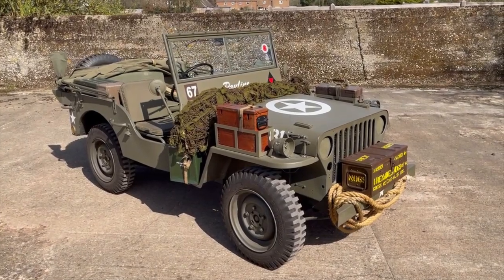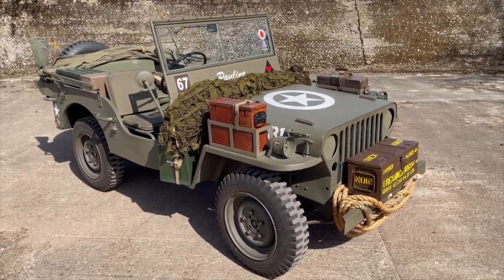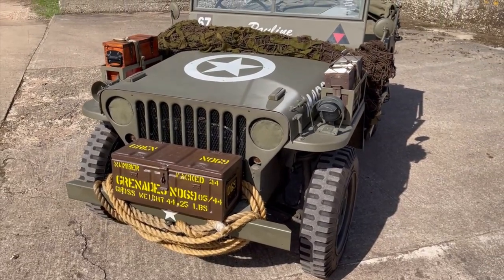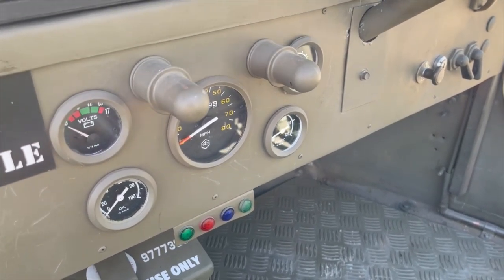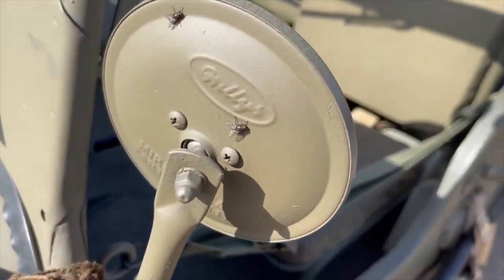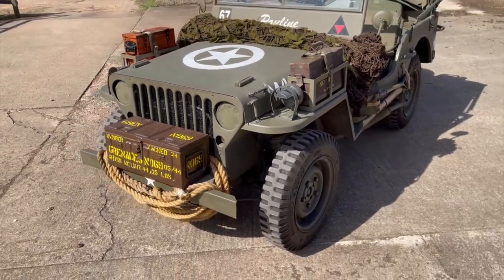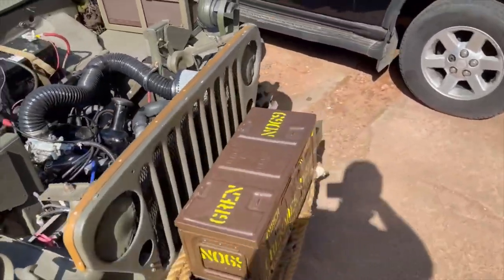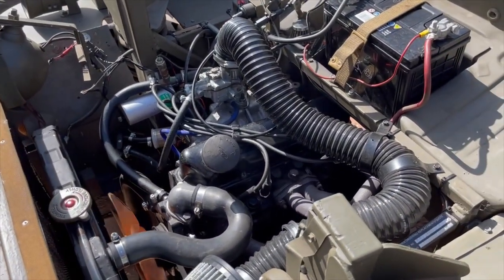replica WW2 jeep for sale walkaround + engine running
replica WW2 jeep for sale walkaround + engine running @motodromehenleyonthames